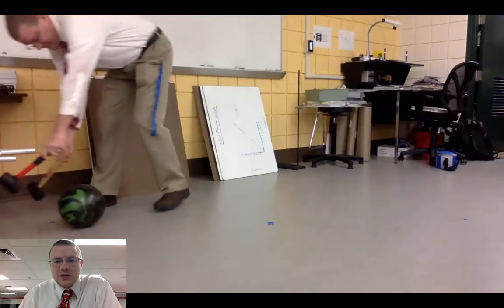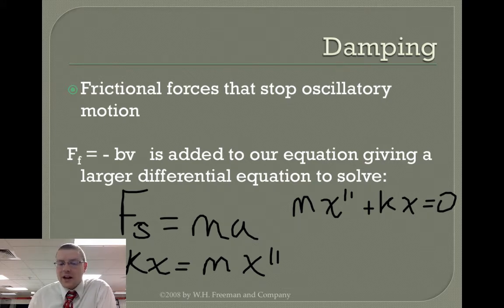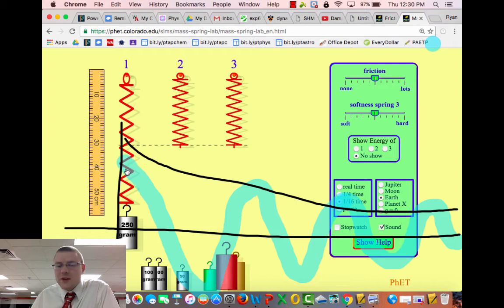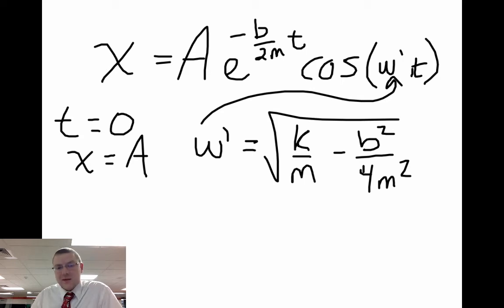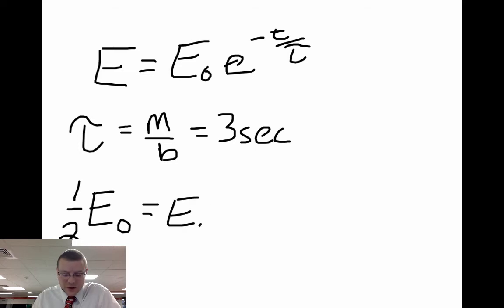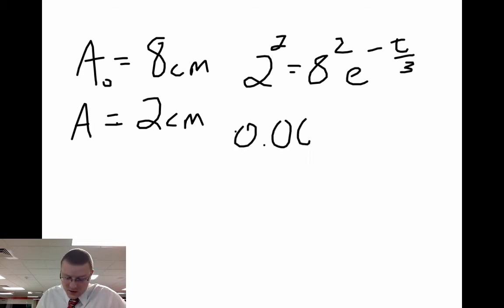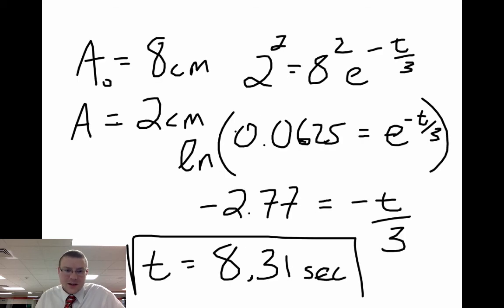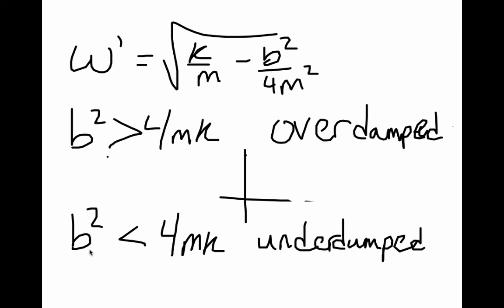13.7 Damped Harmonic Motion